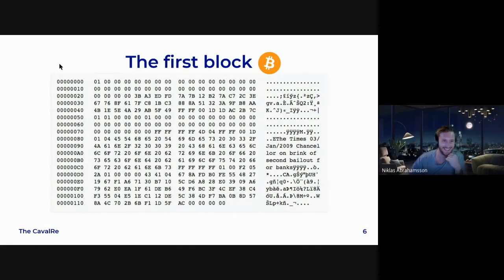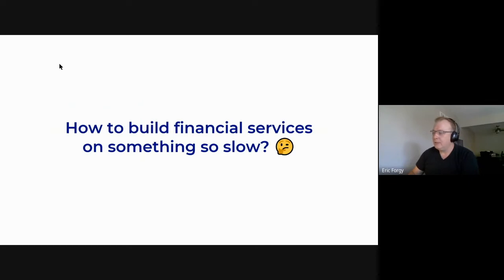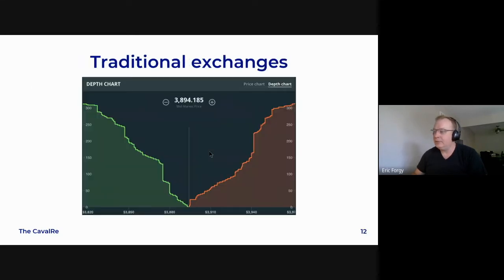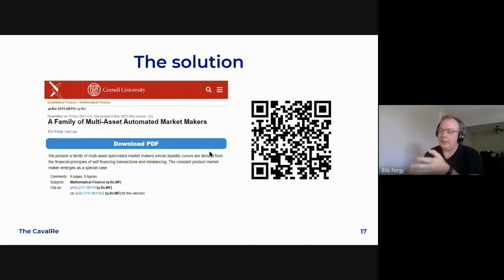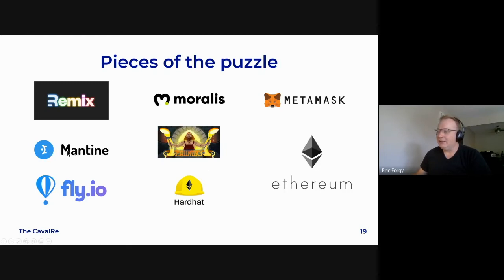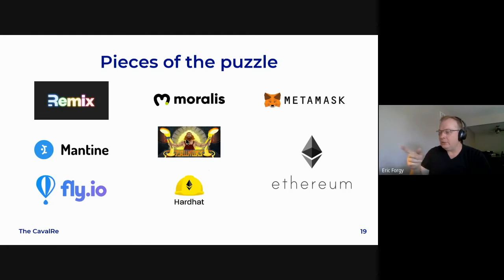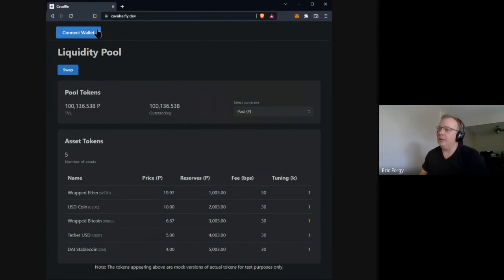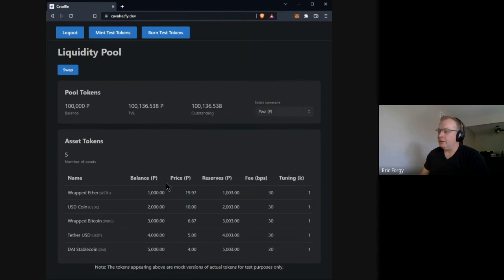Remix Run Uppsala - Building decentralized finance apps with Remix and Moralis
Talk Description: A brief intro to decentralized finance and a demo of a dApp built with Remix and Moralis. Eric will describe the decision to use Remix, his challenges, and how he worked around them. Plus, some general optimistic impressions.
Tech stack: - Remix - Mantine - Moralis - Ethereum (or other EVM compatible chain)
About Eric Forgy: "I'm a scientist, a seasoned "quant," and a fairly technical founder, but am definitely not a pro frontend dev, so be gentle 🙏"